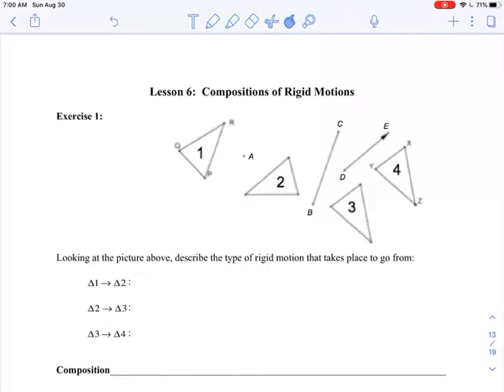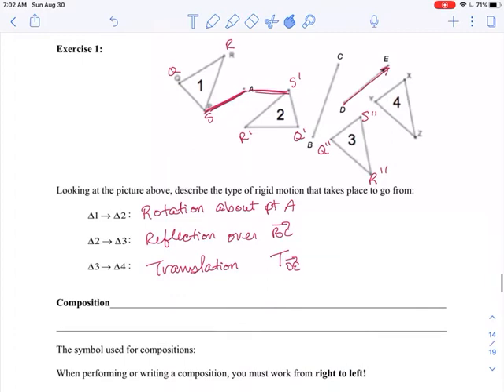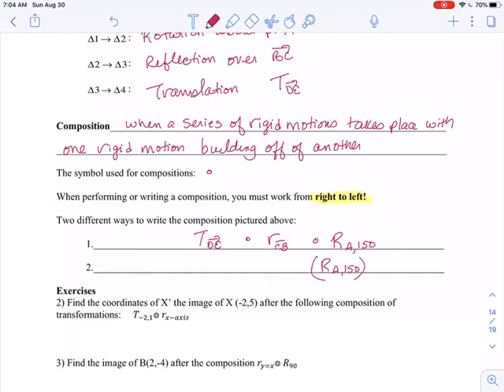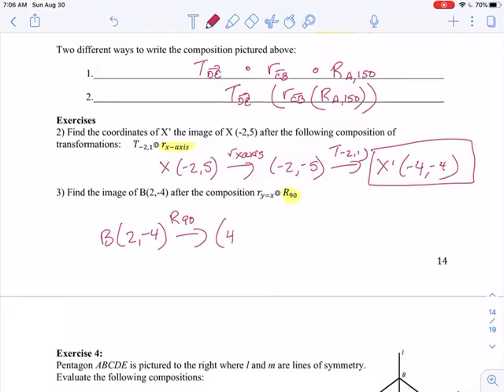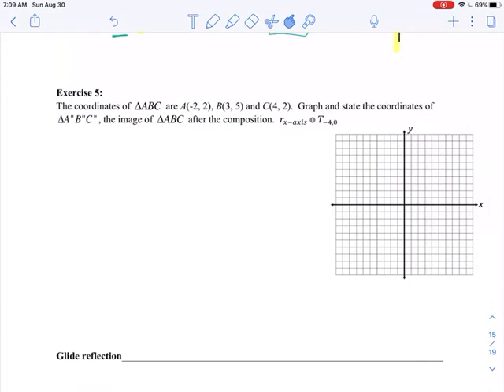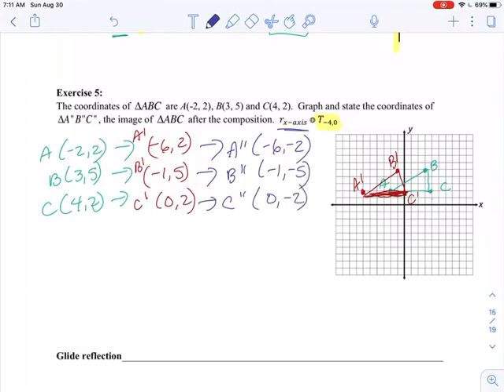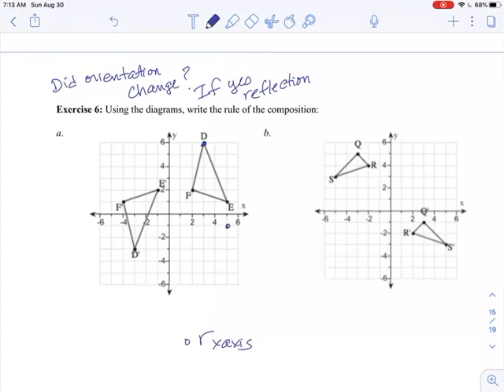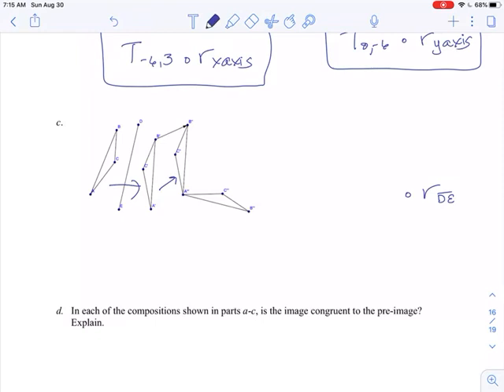Geo H Unit 2 Lesson 7 Composition of Rigid Motions